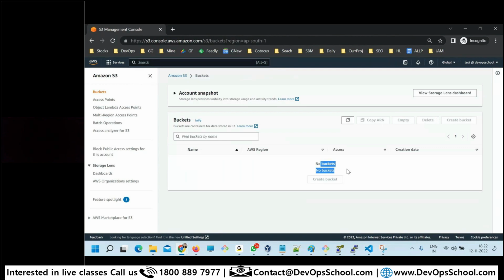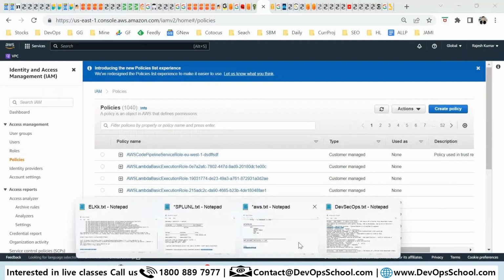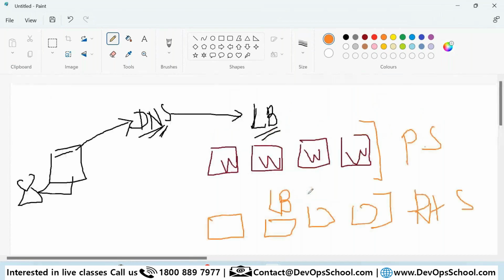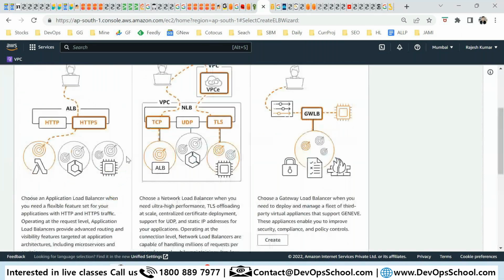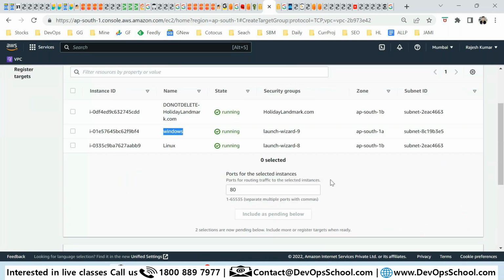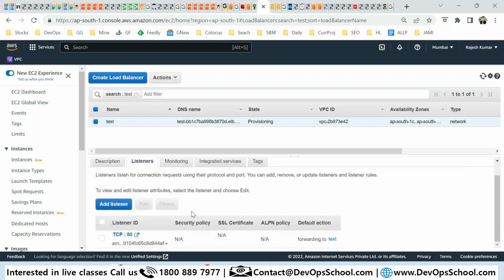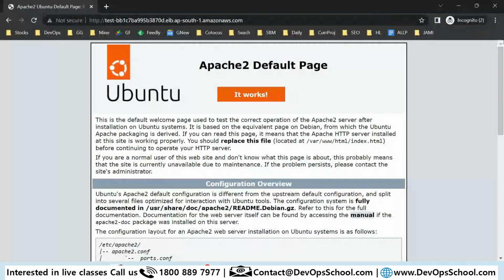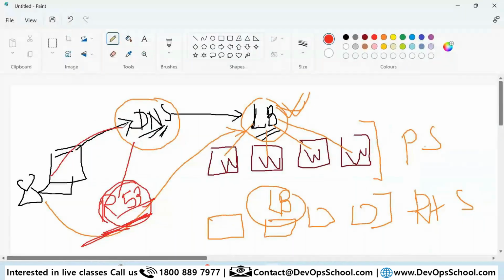Part-2 | AWS Fundamental Tutorial-2023 | Session - 03/04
In this video tutorial, we are going to learn about AWS. Amazon AWS is a container based secure cloud service platform that offers database storage and content delivery in software development. It offers Infrastructure as a Service (IaaS), Platform as a Service (Paas) and Software as a Service (Saas) together. It reduces costs of infrastructure such as servers. Companies used it’s best practices in security with the availability, integrity and confidentiality of your data and provides ‘end to end’ privacy and ‘end to end’ security.

How to join Channel Membership:-

1. DevOps Certified Professionals (DCP)

2. Site Reliability Engineering Certified Professionals (SRECP)

3. DevSecOps Certified Professionals (DSOCP)

4. Master in DevOps Engineering (MDE)

5. Kubernetes Certified Administrator & Developer (KCAD)

6. GitOps Certified Professional (GOCP)

7. Master in Observability Engineering (MOE)

8. MLOps Certified

9. DataOps Certified Professional (DOCP)

10. AiOps Certified Professional (AIOCP)